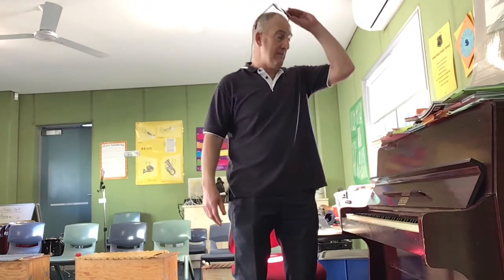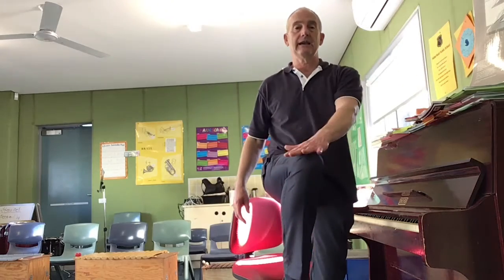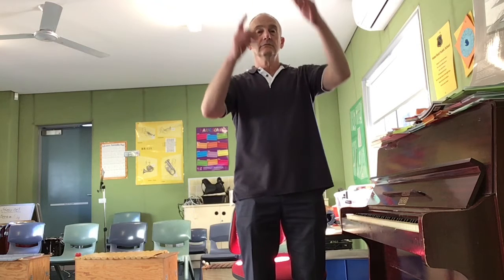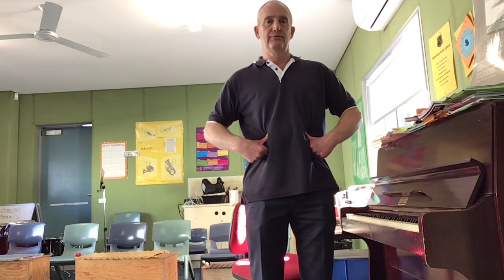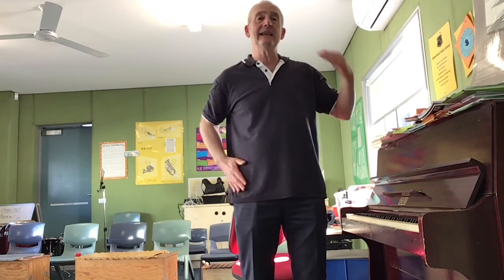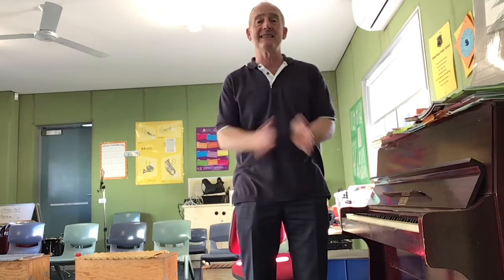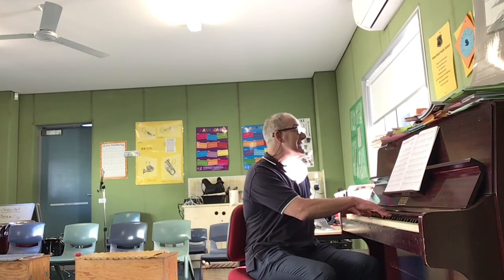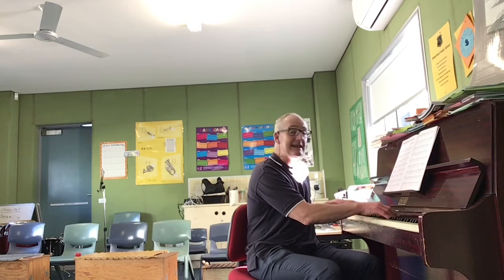HPS Yr 2 Choir Wk 9 Three little fishes